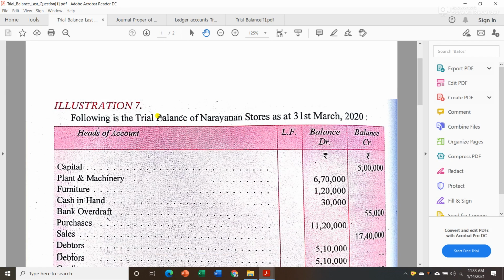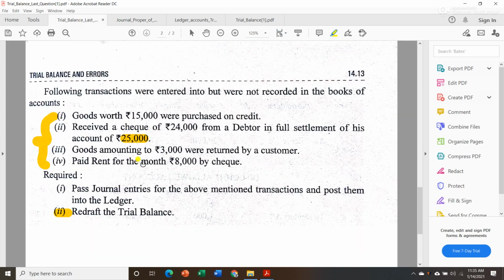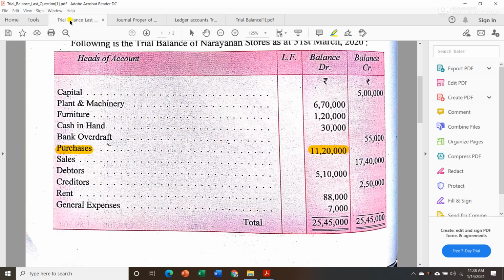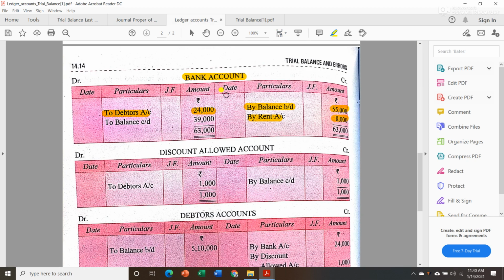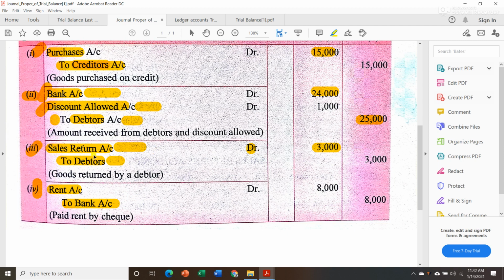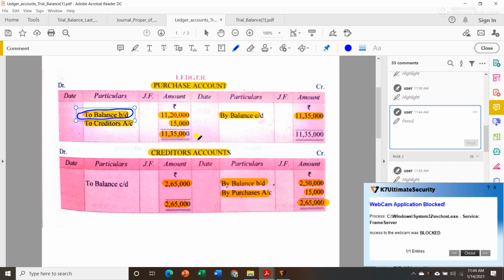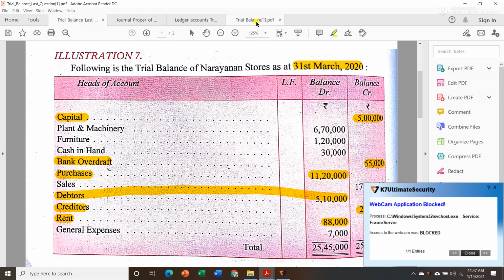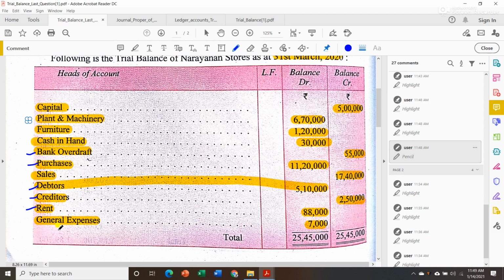Accountancy Cl-XI Trial Balance Preparation Last Part